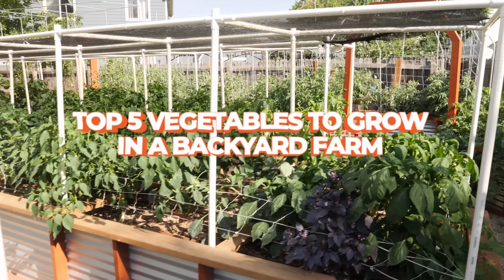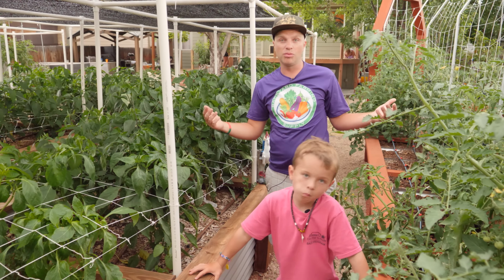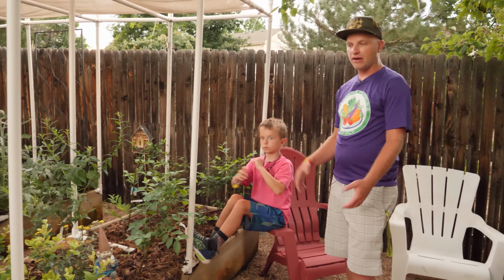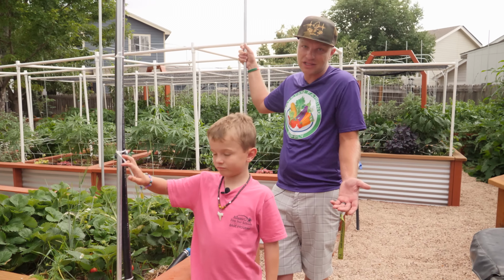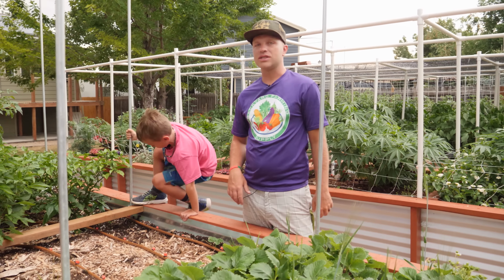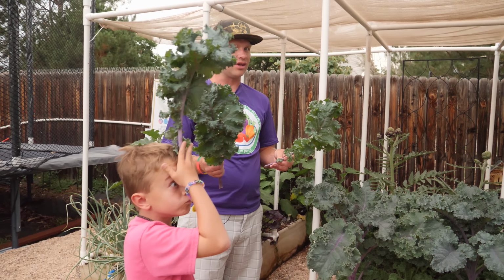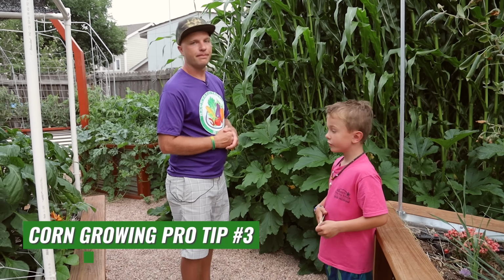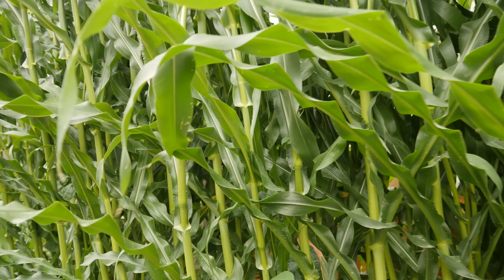Top 5 Vegetables To Grow So You Don't Starve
Top 5 Vegetables To Grow So You Don't Starve!  Everyone wonders what to start growing in a backyard farm & in this video we go over Teegans (and Tates) top favorite 5 vegetables based on flavor, growth speed, & yield.  And also the most beneficial growing tips for each vegetable.  We would love to know about what YOUR favorite vegetables are to grow in an urban farm!

Welcome to Backyard Farming Supply, where our goal is to help people learn how to grow their own food and reconnect to nature.